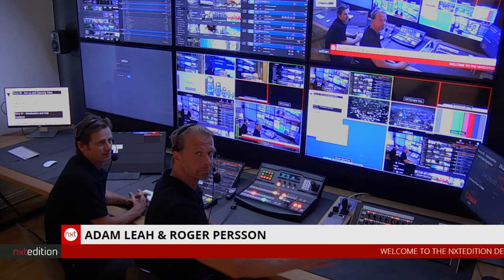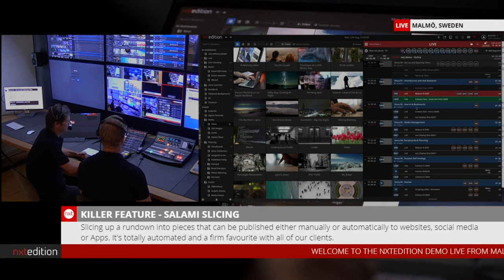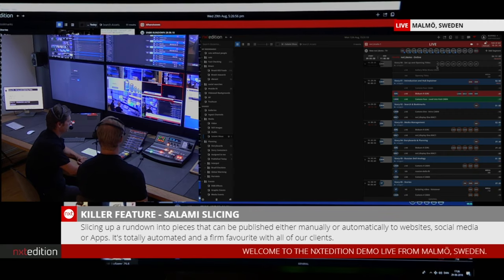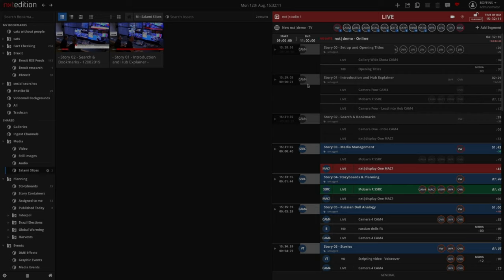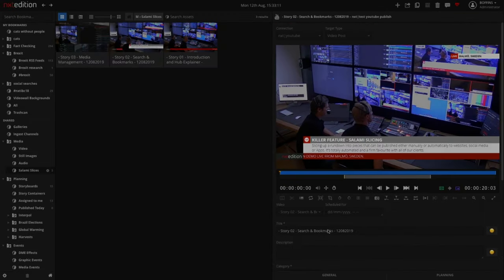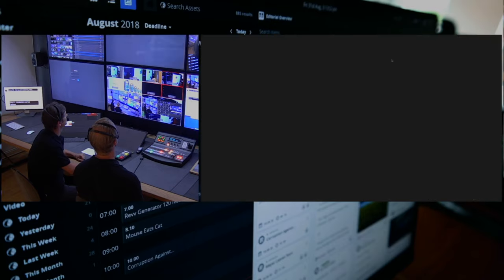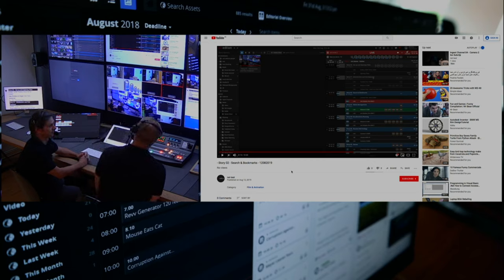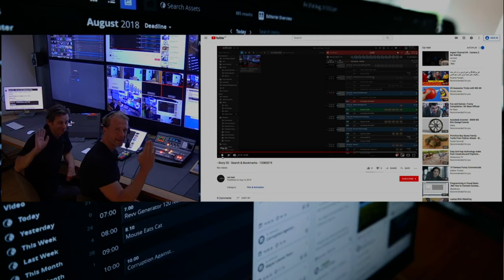NEW FEATURE- Salami Slicing - nxt|vlog episode 04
Adam and Roger are showing the new salami feature where nxtedition can slice the video for each story directly after it is finished. This is a great feature for publishing fast to social, web and apps. Don't forget we are at IBC this year, please come visit - 3.C31